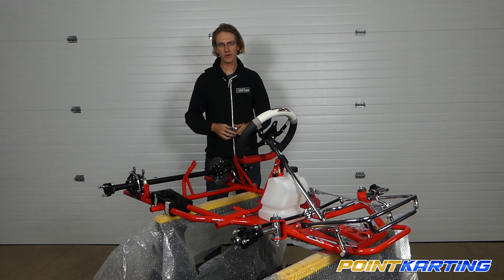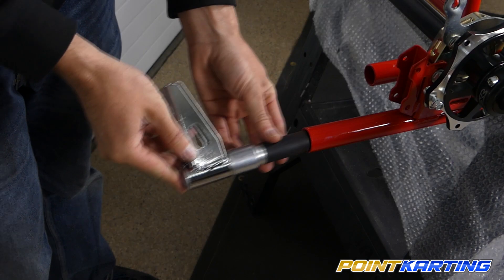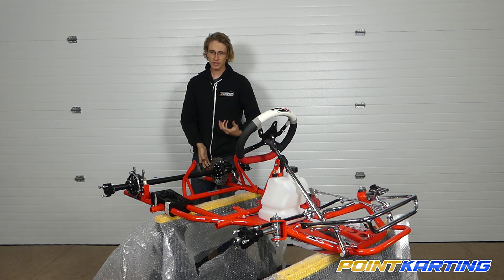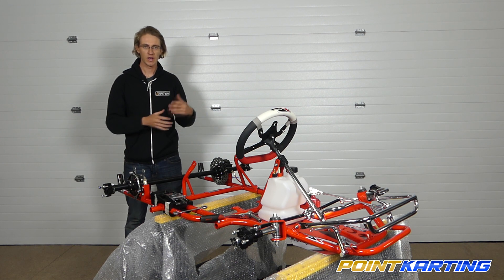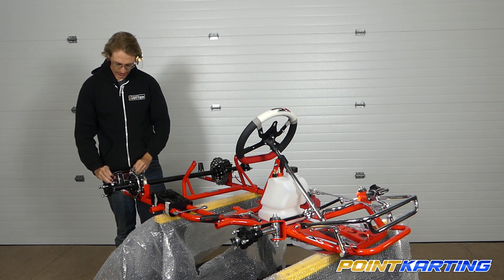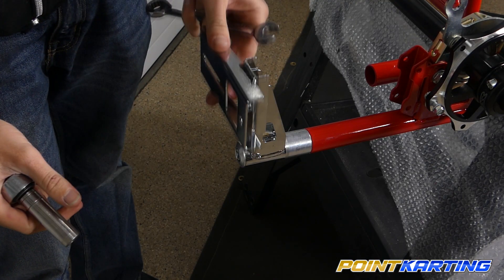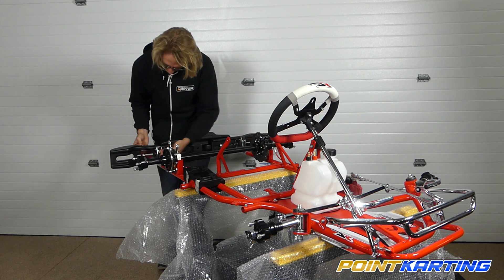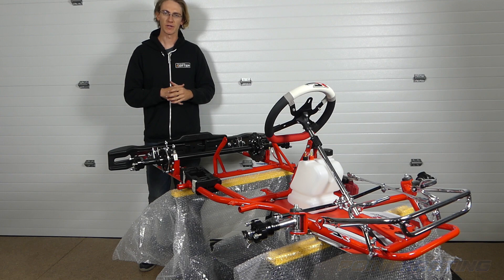How to Install the Rear Bumper on a Kart | Kart Build!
The rear bumper on any racing kart is a critical component to install correctly - for both your safety, and for others! In this video Eric Gunderson from PointKarting.com takes you through how to install the rear bumper uprights, adjustable bumper assembly, and associated hardware the right way.